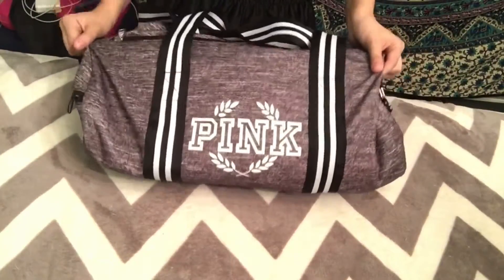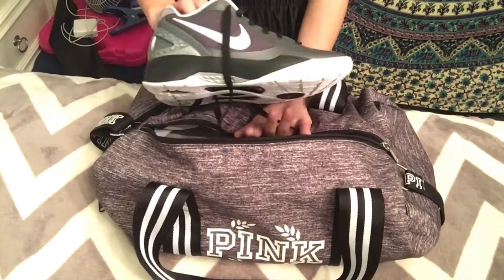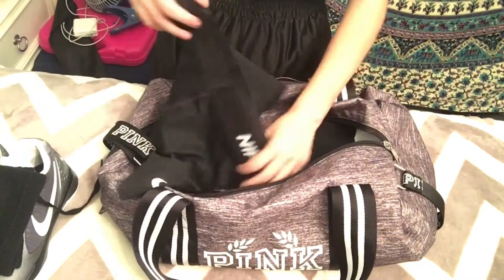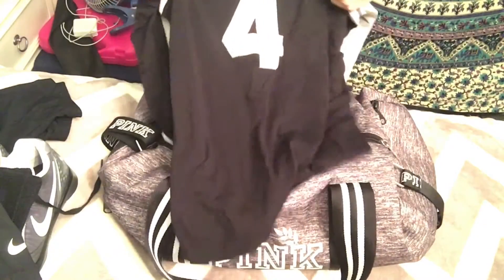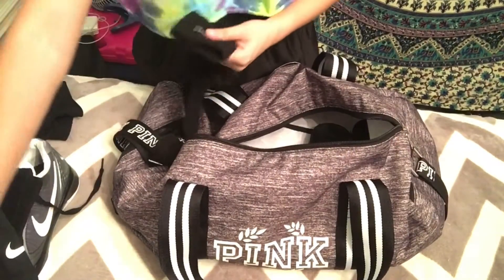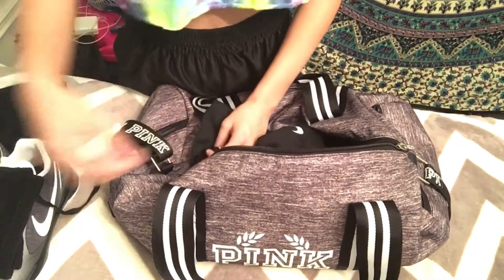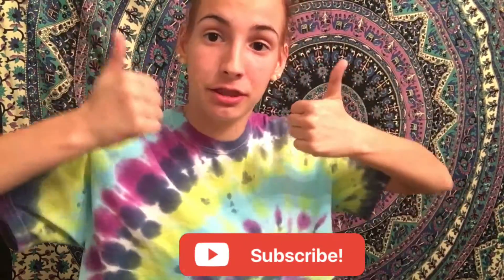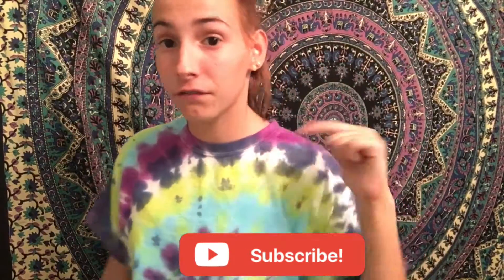What's in my volleyball bag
Most of my stuff is Nike 😂